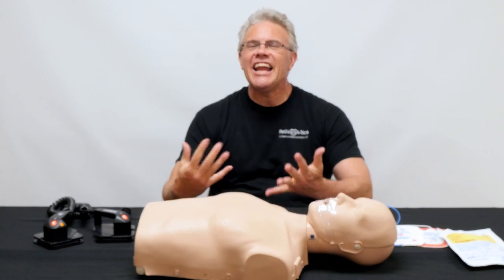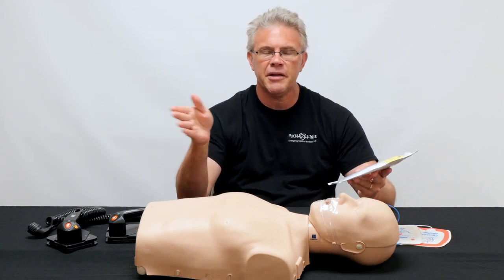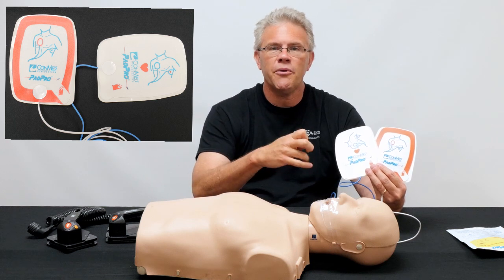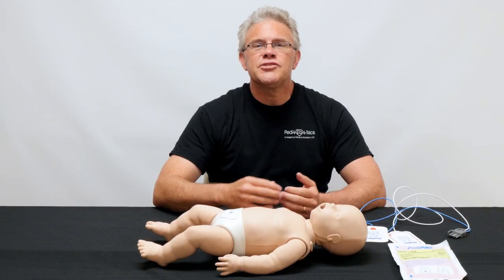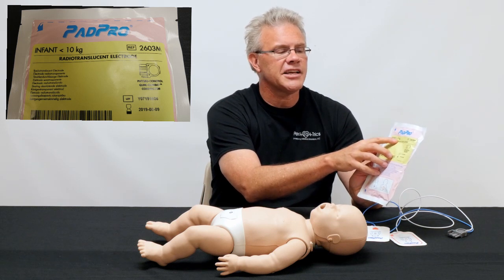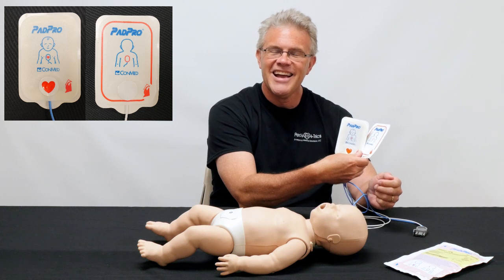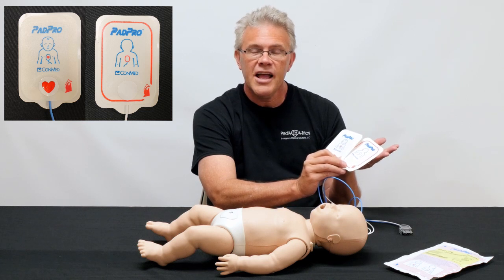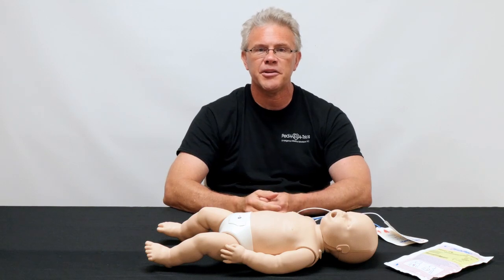Pediatric Pads vs Paddles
In this week's Give Me Five, Scott dives deeper into the electrifying debate between peds pads vs. peds paddles! Defibrillation paddles are still out there, but over the years, the tide has definitively shifted to the use of pads. But, what's different about peds pads and how do you remember who gets what, where, & why?